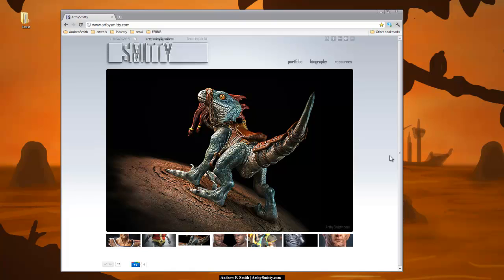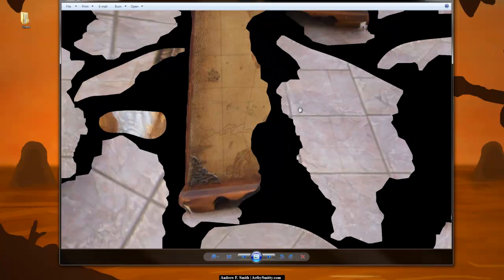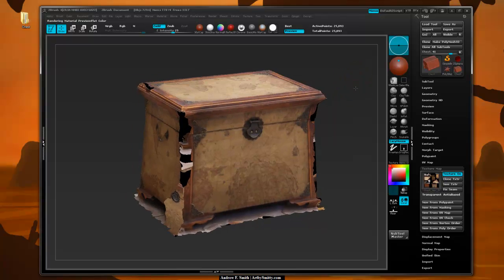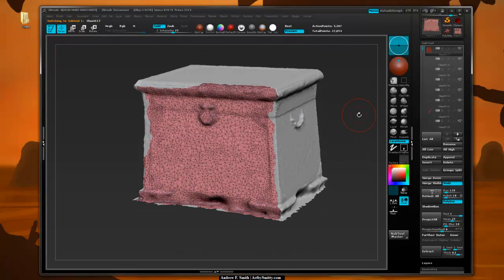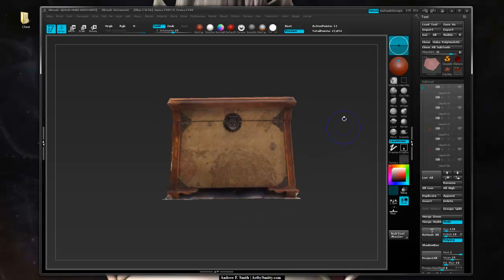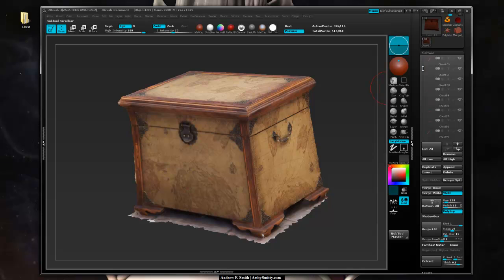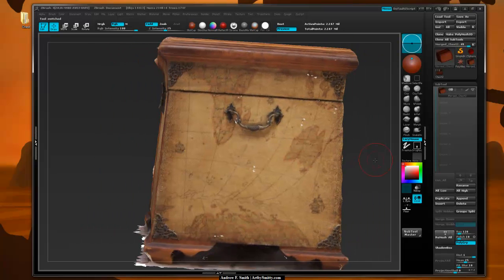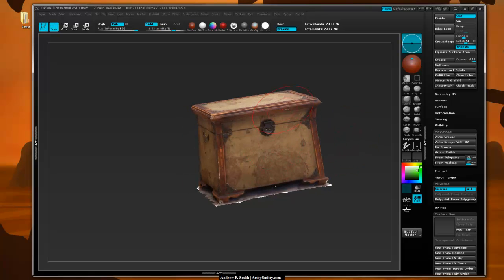[Photogrammetry] Autodesk 123d Catch - pt.2